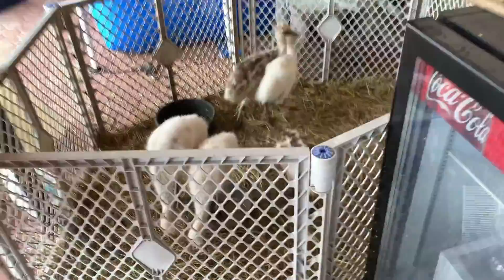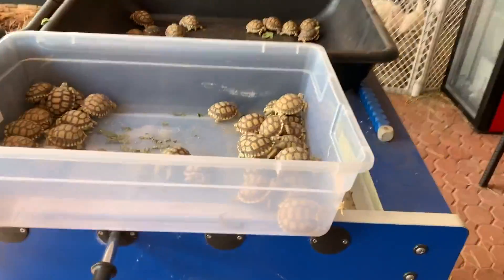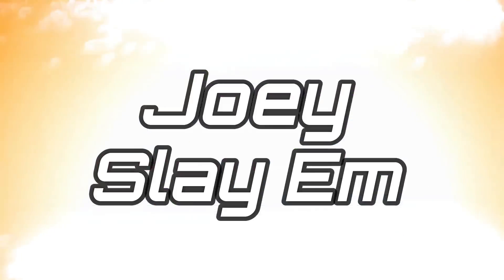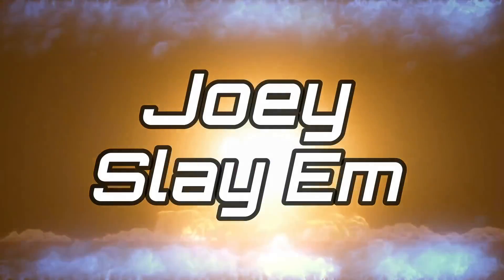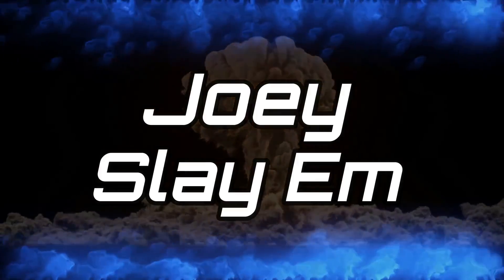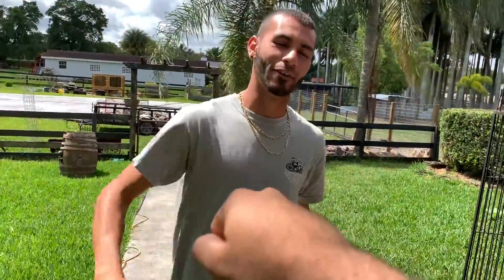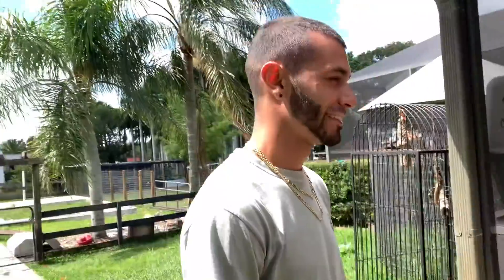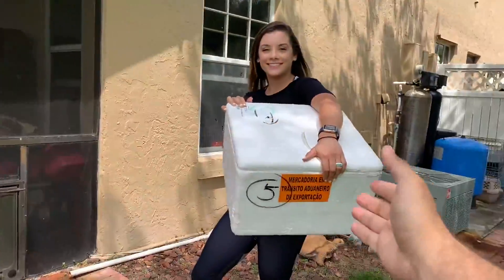PET BABY DOLPHINS IN FRESHWATER HOME AQUARIUM!!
BOOYAH